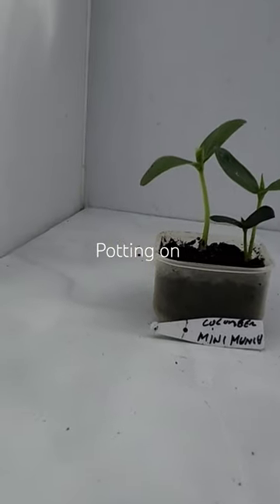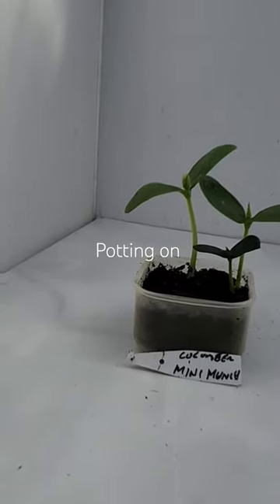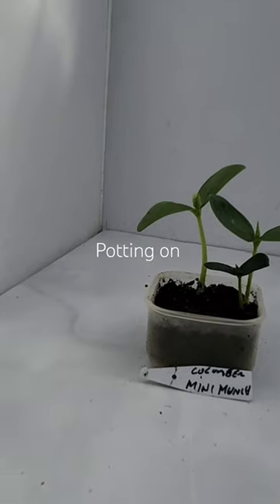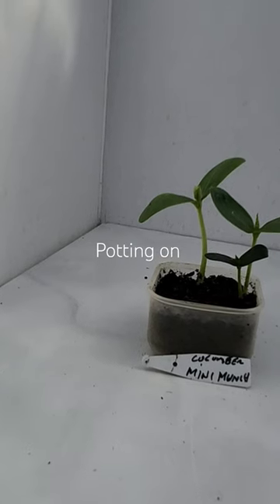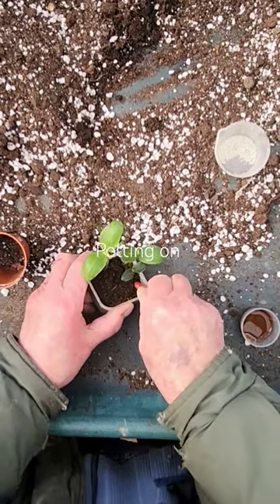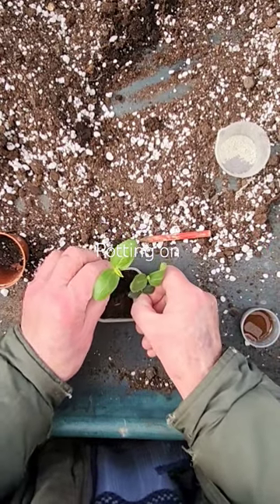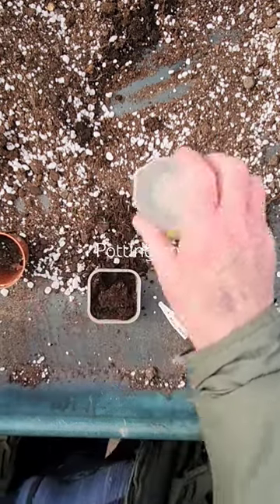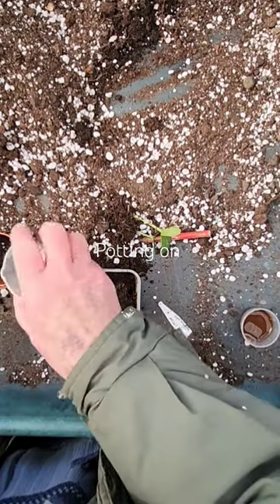Potting on cucumber Mini Munch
Tomato Toddler is one of the most dynamic introductions for years with well proportioned long trusses that bear 12-16 mid-sized glossy red cocktail tomatoes. Crack resistant fruits are super sweet with a pleasing acid tang. Plants have a strong package of disease resistance, including Late blight, helping provide a trouble free production all season long